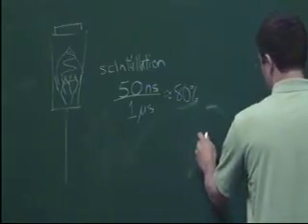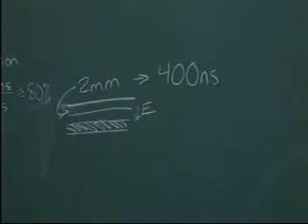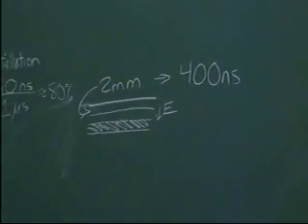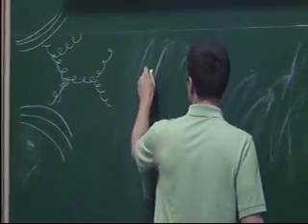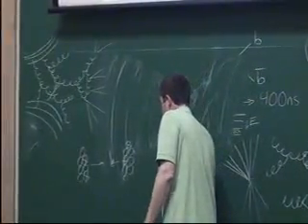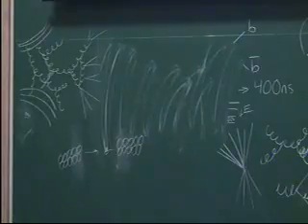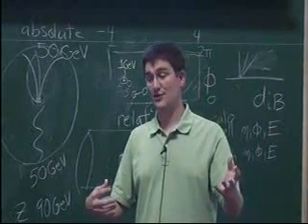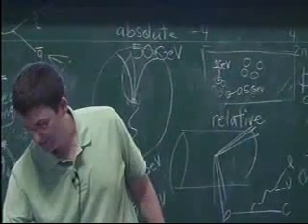Jason Nielsen - LHC Experiments - Lecture 3